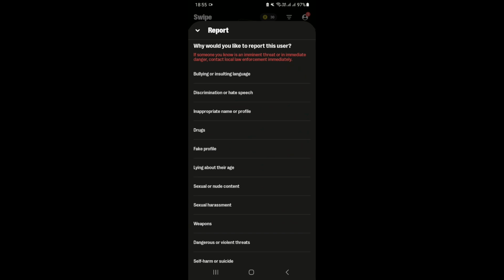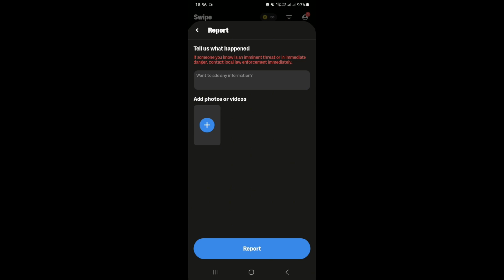How to Report Someone on Yubo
In this video, we’ll show you how to report someone on Yubo, ensuring a safe and respectful community on this social networking app. Follow our simple steps to report inappropriate behavior, harassment, or any other violations of Yubo's guidelines.

🔹 What You’ll Learn:

How to identify and report inappropriate content or behavior on Yubo
Step-by-step instructions to file a report
Tips for staying safe and contributing to a positive community on Yubo
🔹 Why You Should Watch:

Easy-to-follow instructions for both new and experienced Yubo users
Clear visuals and step-by-step guidance
Help maintain a safe and welcoming environment on Yubo by reporting issues

Report someone on Yubo, report inappropriate behavior on Yubo, how to report harassment on Yubo, Yubo safety tips, reporting violations on Yubo, Yubo app tutorial, community safety on Yubo